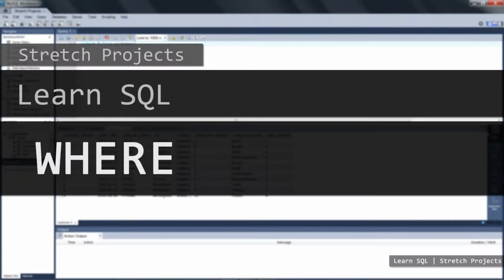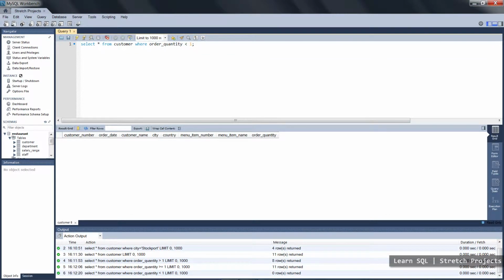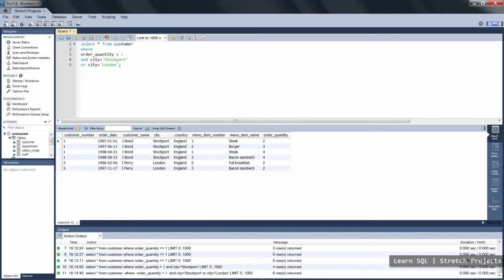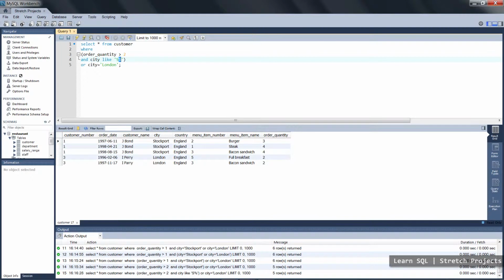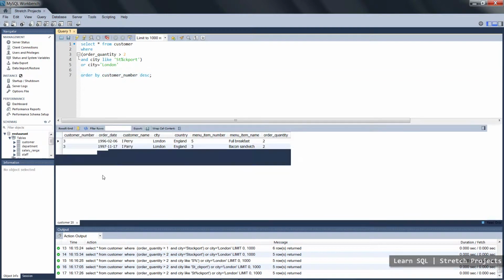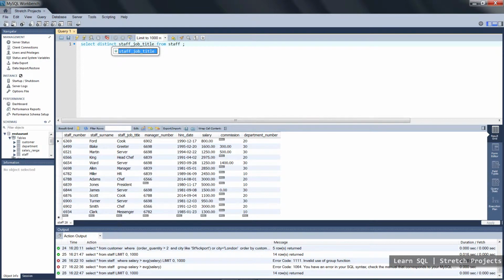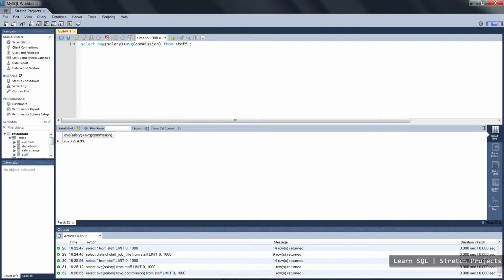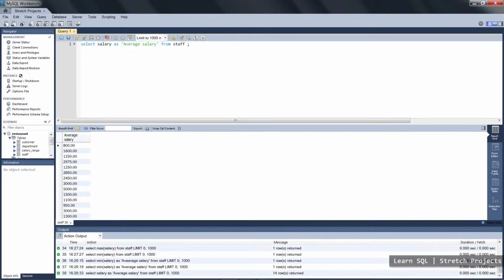Learn SQL - 4 WHERE